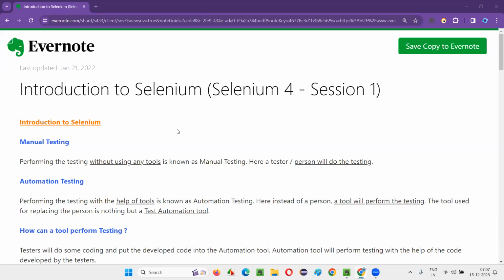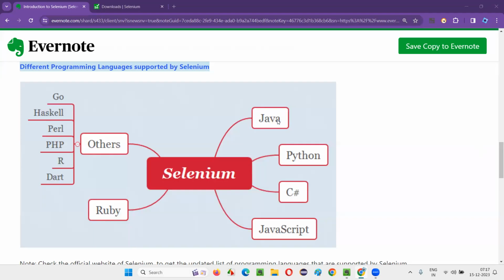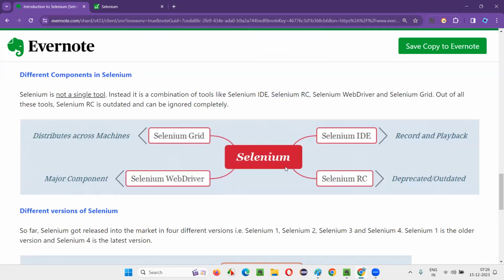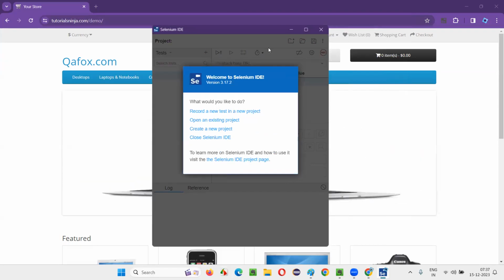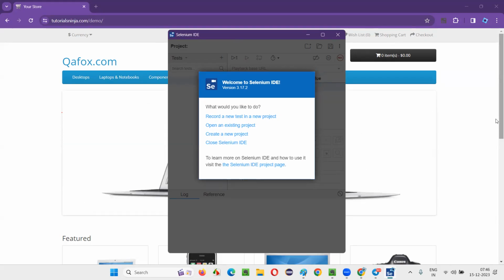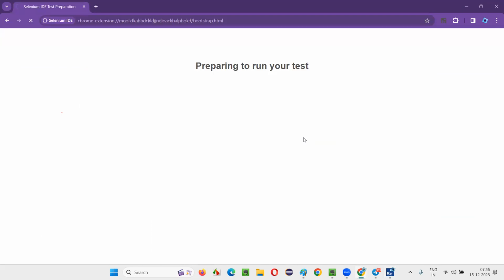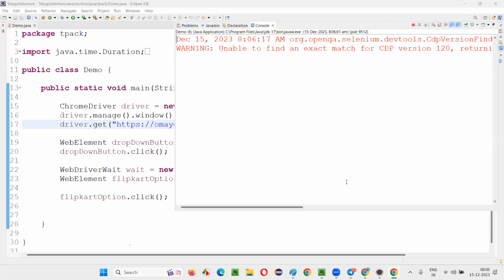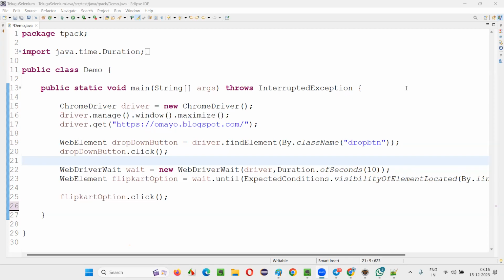Day 4 - Introduction to Selenium - Part 3 | Selenium Java - Batch 1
Welcome to Day 4 of the Selenium Java Batch 1! In this session, we conclude our introduction to Selenium:

Exploring advanced features of Selenium WebDriver.
Handling different web elements using Selenium.
Writing and executing Selenium test cases in Java.
By the end of this session, you'll have a solid understanding of the fundamentals of Selenium and be ready to move on to more advanced topics.